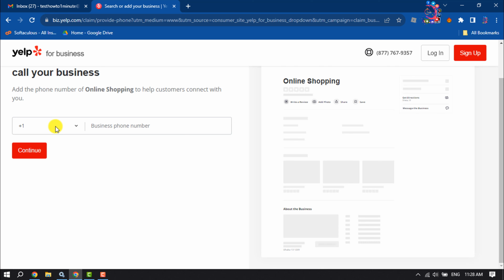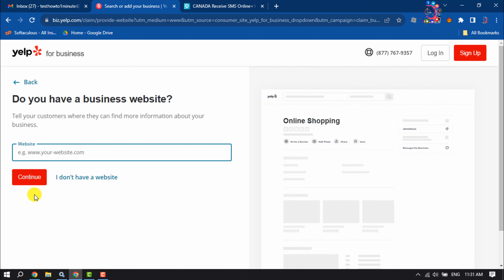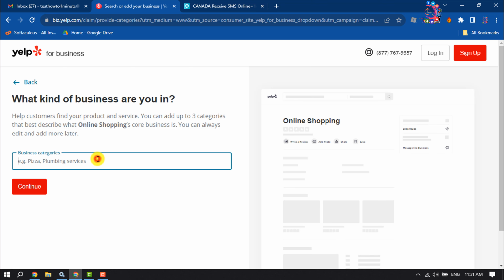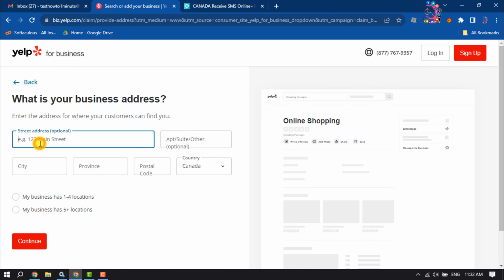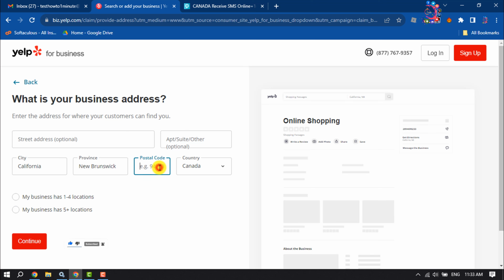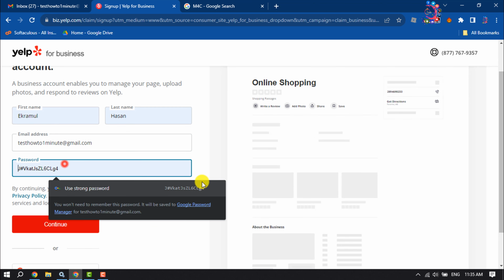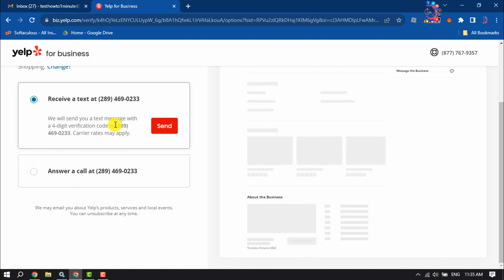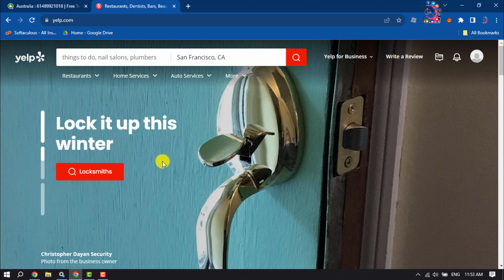How to set up a yelp business page - Full Guide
Learn how to create a Yelp business page for your company and increase your online presence with this comprehensive step-by-step guide.

How to Create a Yelp Business Account?
How to set up a yelp business page?